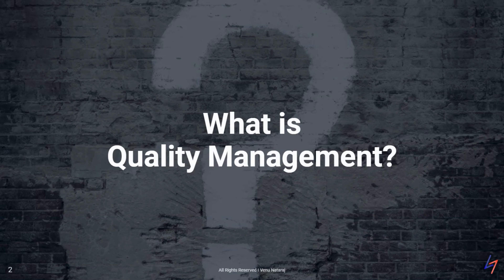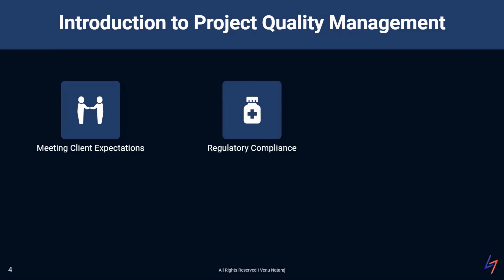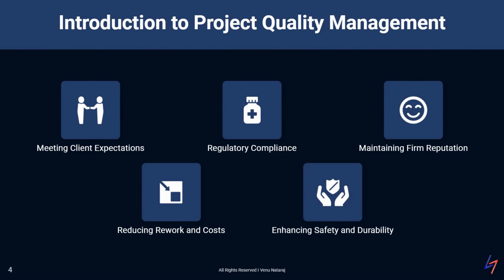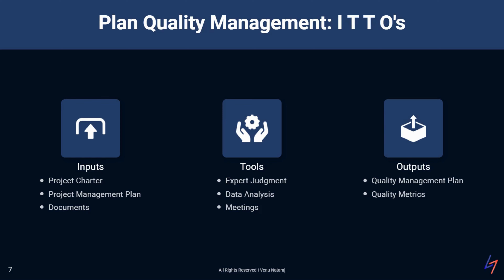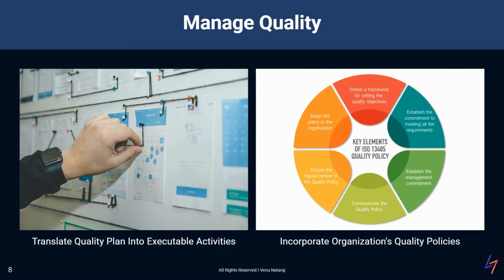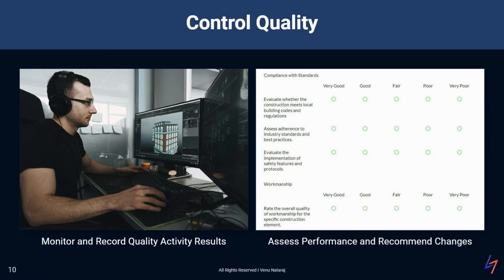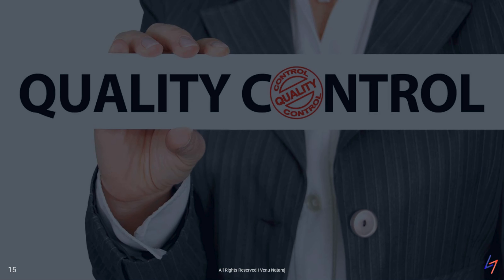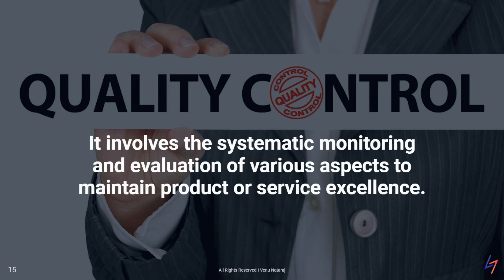Quality Management in Construction Projects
This video provides an overview of Quality Management in construction projects, discussing its importance, processes, and best practices. It covers the definitions of Quality Management, the significance of meeting client expectations, regulatory compliance, and maintaining reputation. An elaborate explanation on the three main processes: Plan Quality Management, Manage Quality, and Control Quality, along with the distinction between Quality Assurance and Quality Control is provided. Best practices and challenges in implementing Quality Management are also highlighted.

00:00 Introduction to Quality Management
02:11 Importance of Quality Management
10:13 Implementing Quality Management
13:00 Quality Assurance vs Quality Control
20:52 Tools and Techniques in Quality Management
23:38 Total Quality Management (TQM)
25:45 Challenges in Quality Management
27:31 Best Practices for Quality Management
29:32 Conclusion